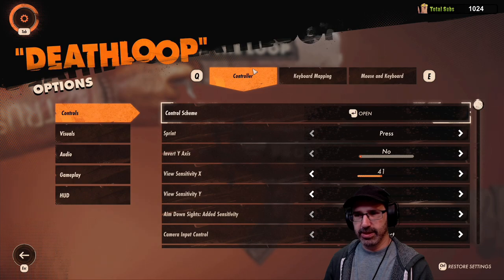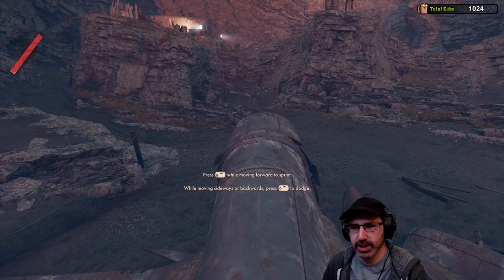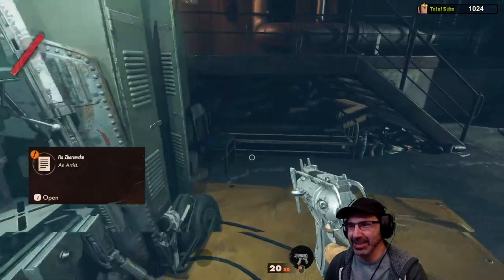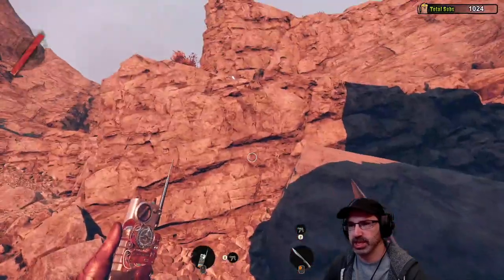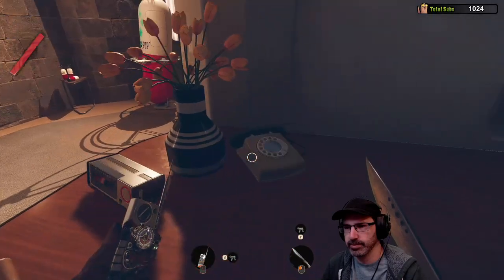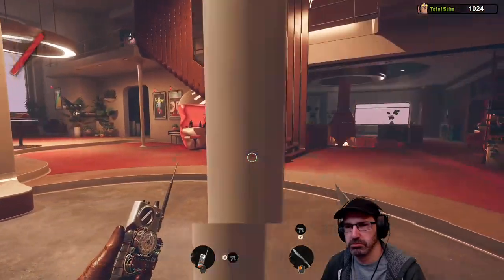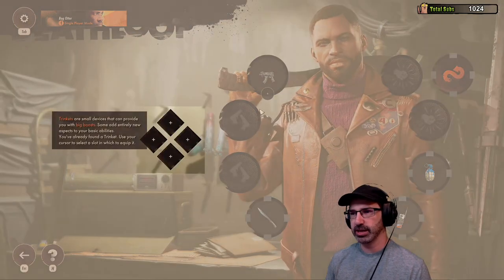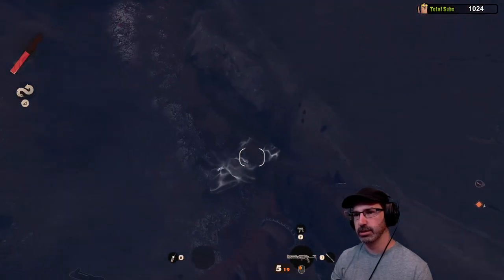Let's Play Deathloop w/ Bog Otter ► Episode 1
Bog Otter's first playthrough of Deathloop broadcasted live on Twitch. Watch Bog Otter from 10am-4pm most days over

You can get a copy of Deathloop from Humble Bundle (As an Humble Partner, Bog Otter earns from qualifying purchases.)